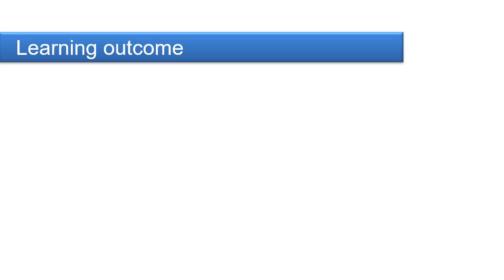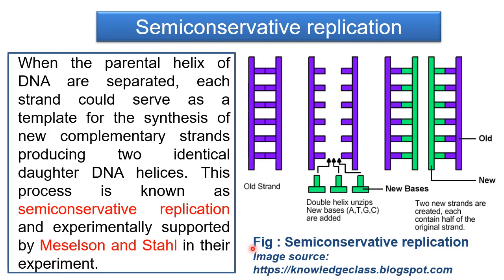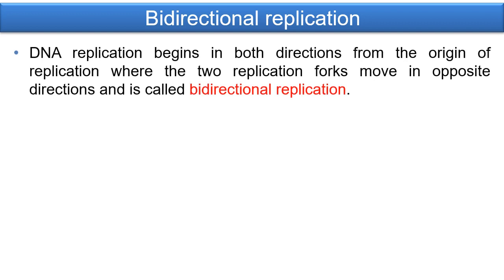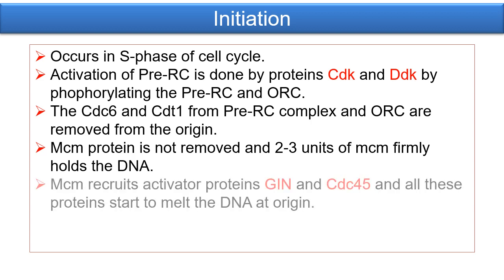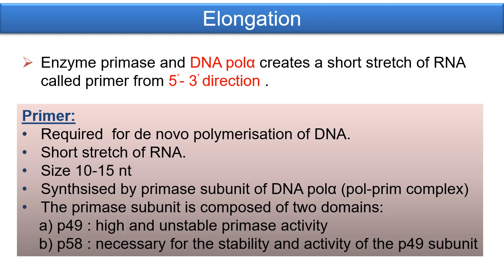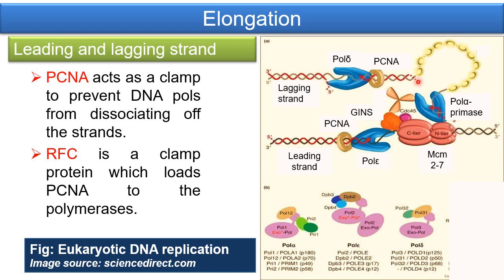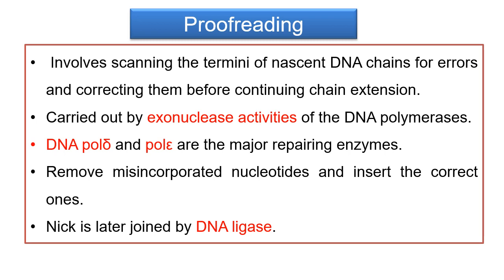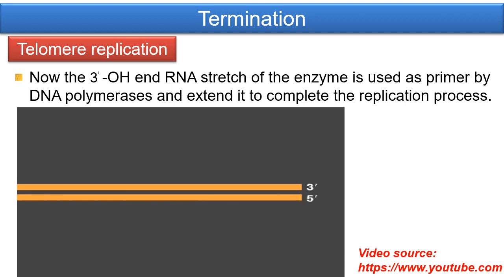DNA Replication in Eukaryotes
The presentation details the process of DNA replication, semiconservative and bidirectional nature of replication, enzymes/proteins involved in replication, mechanism of replication and the details of DNA polymerases

Instructor: Sanghamitra Saharia, PhD Research Scholar, Dept. of Zoology, B. Borooah College, Guwahati, Assam